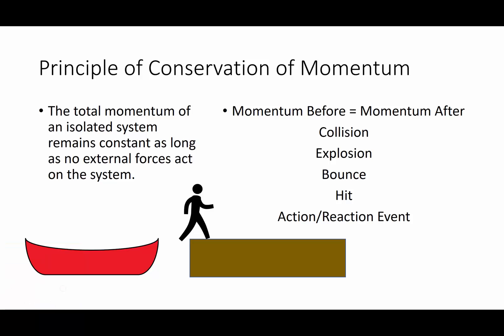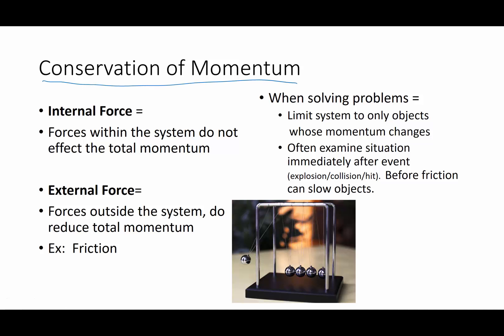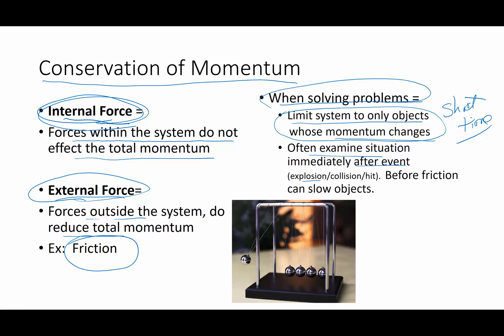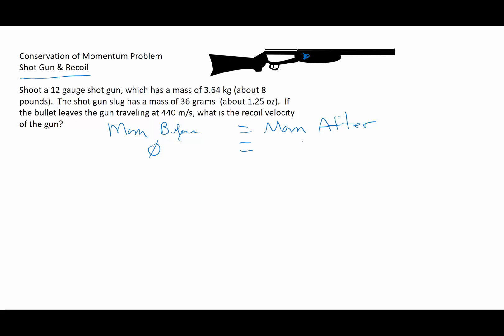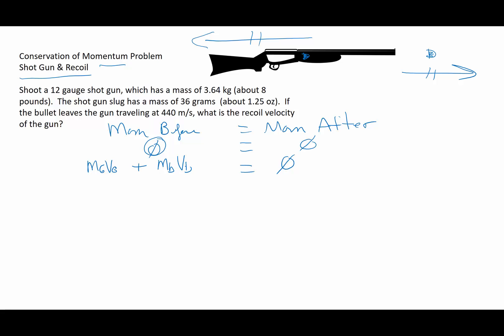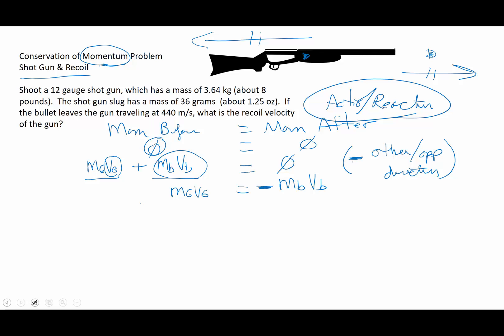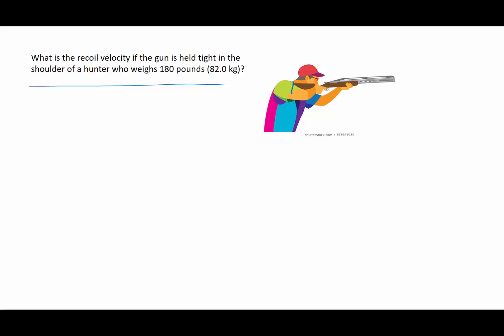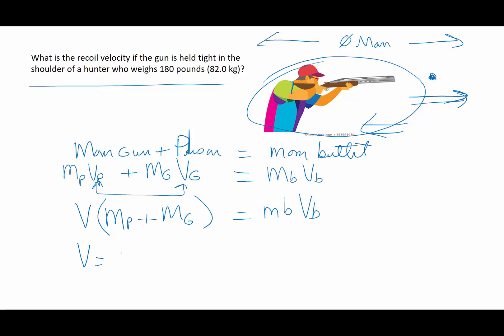PP 8-2 Conservation of Momentum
Momentum is conserved in many action reaction pairs.  The principle of conservation of momentum allows us to find out answers that we could not otherwise.